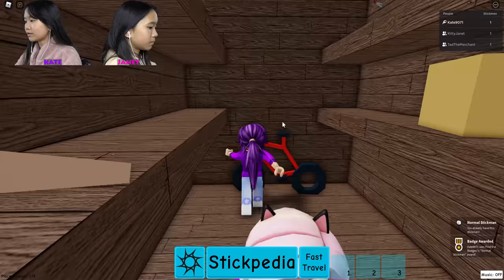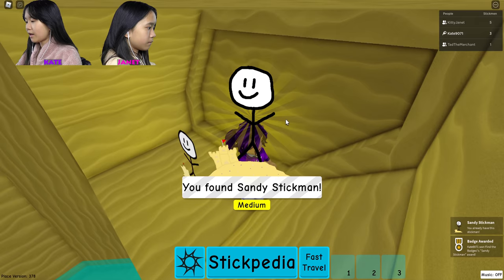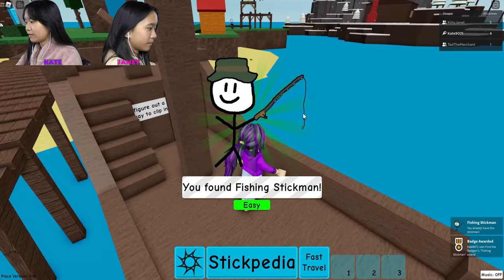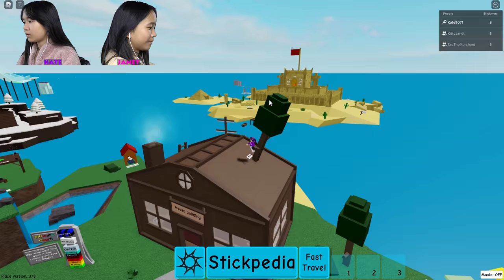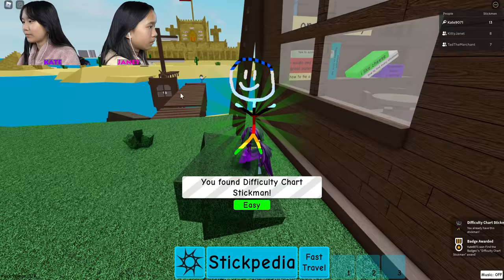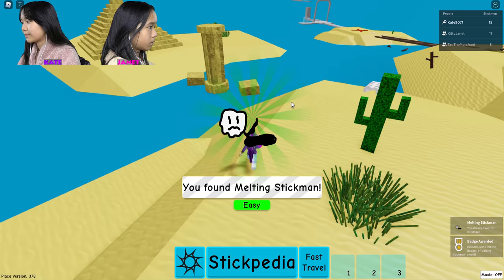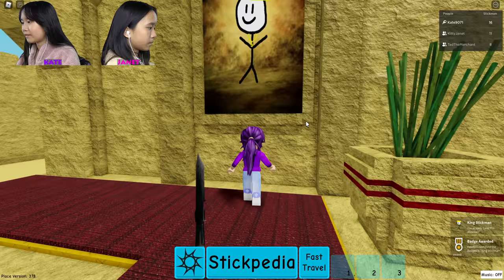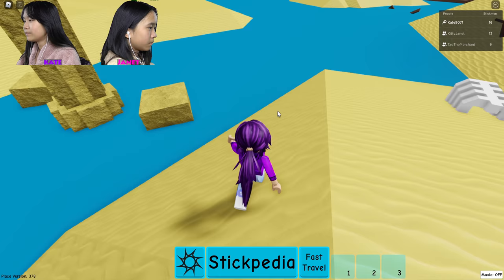Find the Stickmen Challenge on Roblox!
In this video, we are going to be playing Find the Stickmen on Roblox. Stickmen are scattered all around Roblox. Who can find the most stickmen?